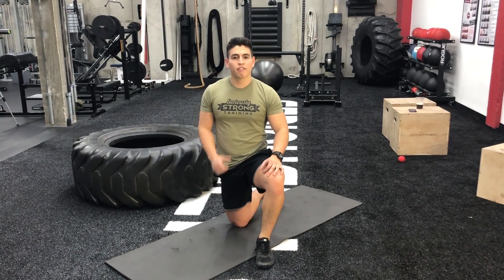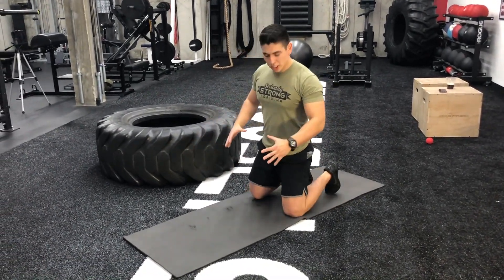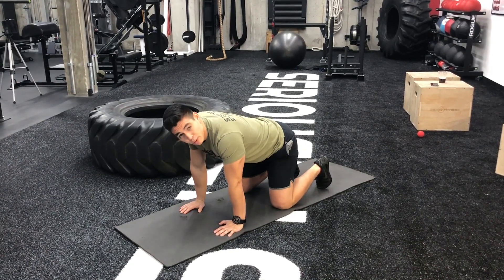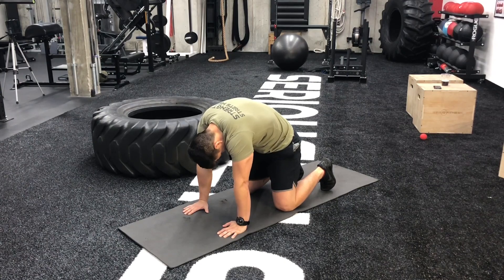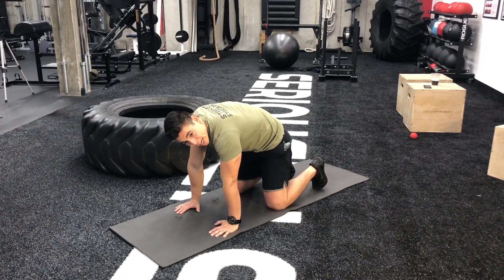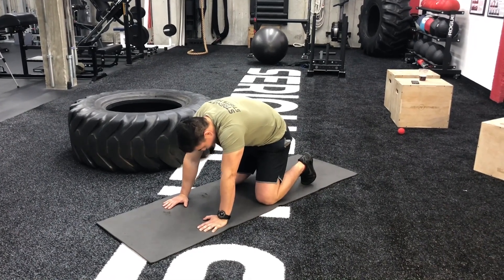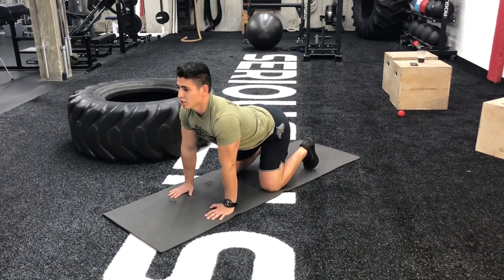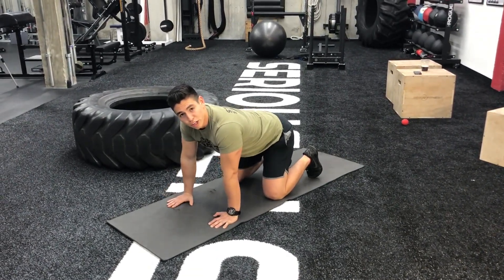Cat Cows for Low Back Mobility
Cat Cows are a great warm up before lifting and also for mobilizing your low back. Our mobility expert Goose, demonstrates how to do the movement properly.